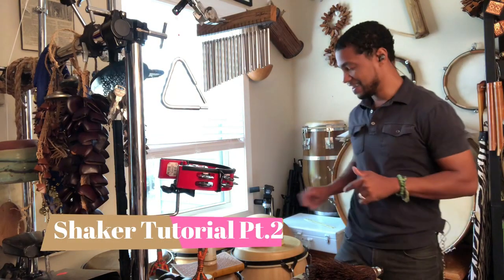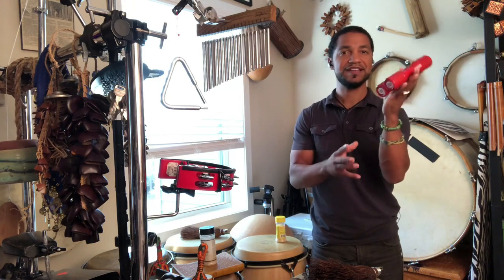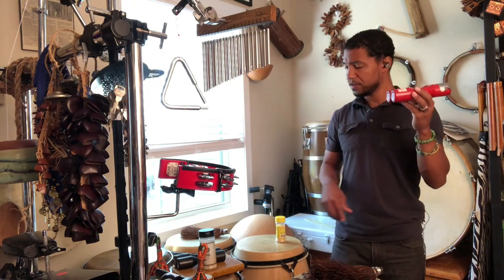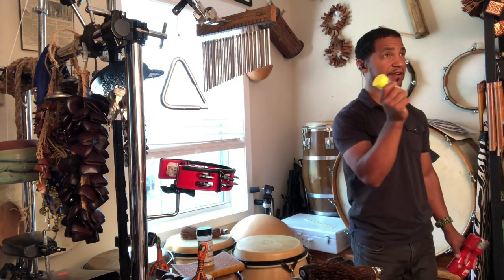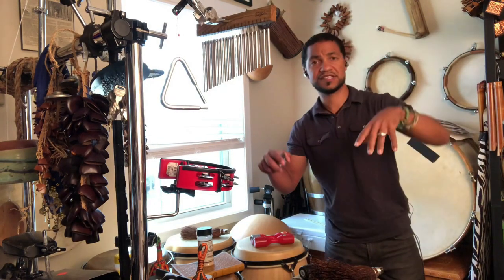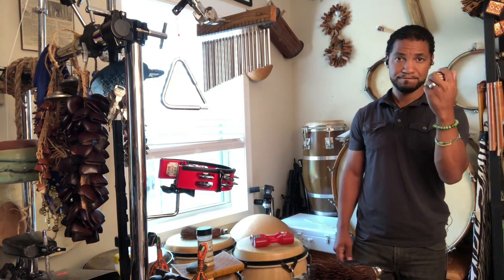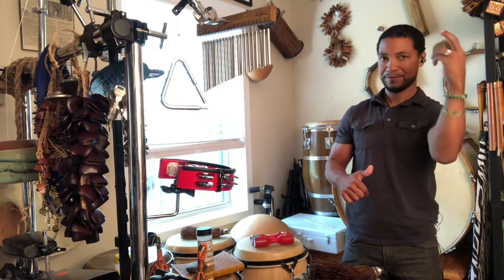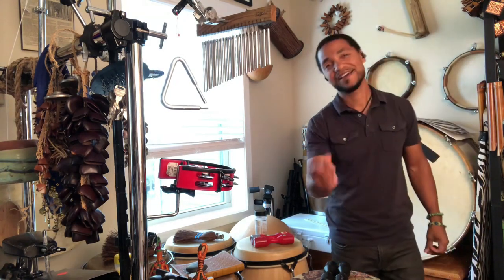How to play shakers part two; abbreviated version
This is an abbreviated version of the second part of playing shakers in contemporary music.